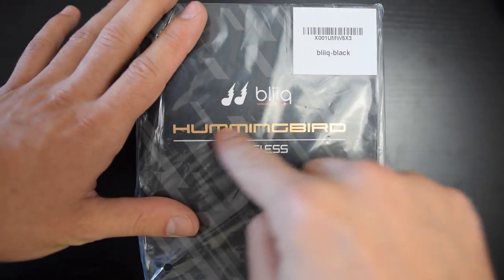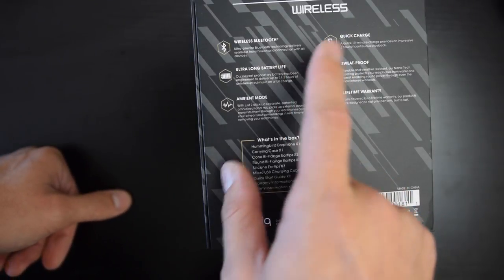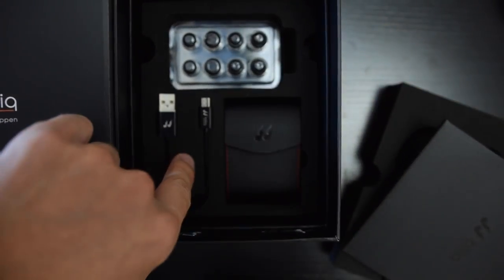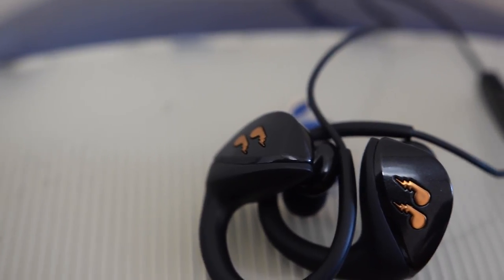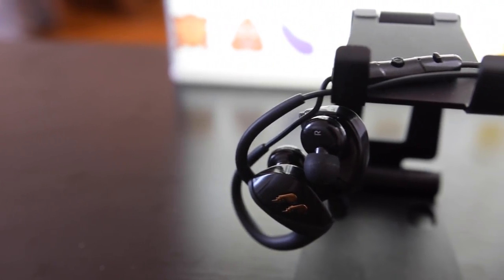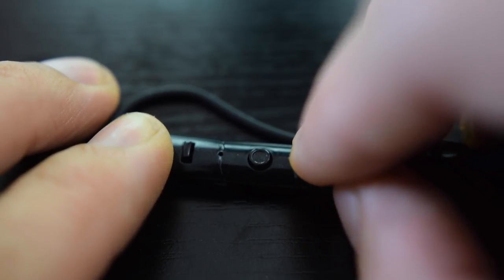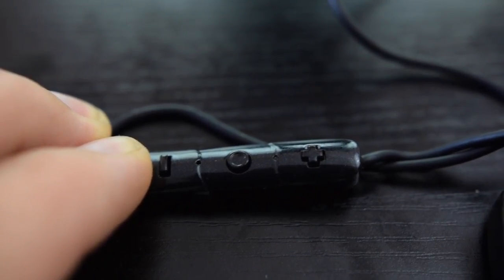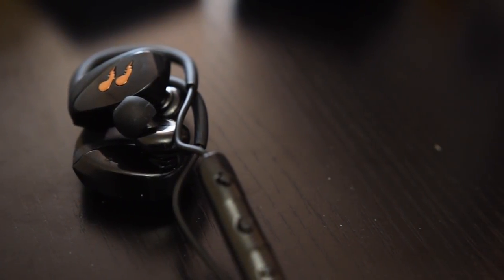Bliiq Hummingbirds Wireless Headphones | Hear the noise around you with just one click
Send mail to:
Asher Schwartz
1261 Central Ave Apt. 526